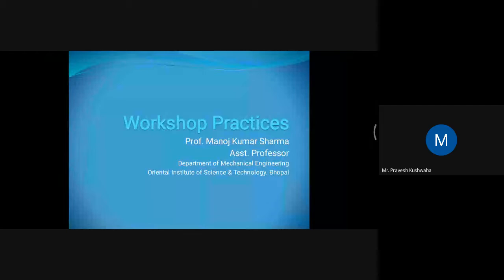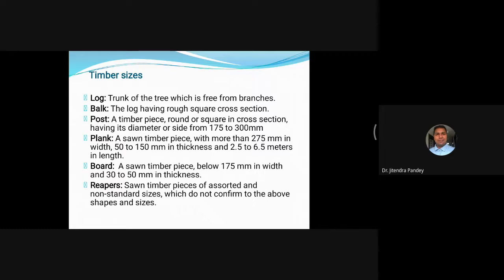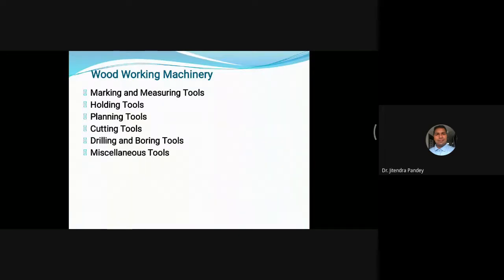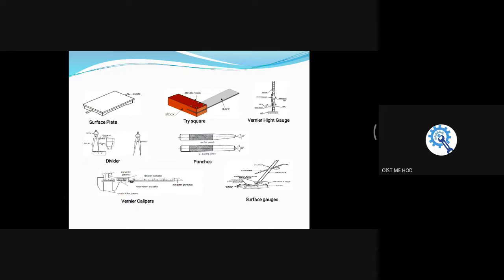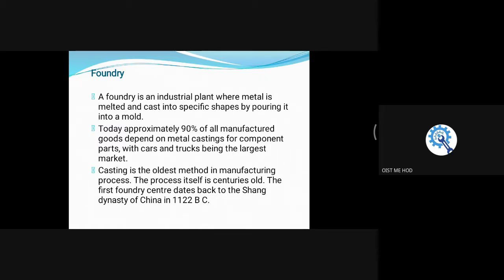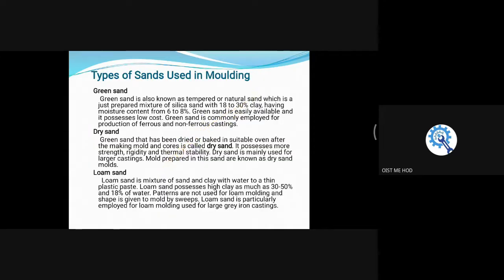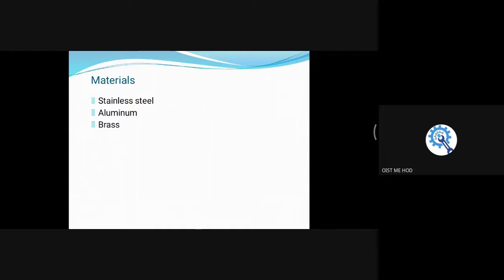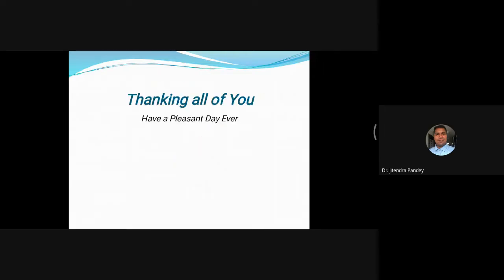Zoom Class - Workshop Practices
This Channel is dedicated to All Young Engineers…..

You are Strongly Suggested to See the full Playlist of BME having Have 200+ Videos and all related Videos in Proper sequence.

प्रेम ही ब्रह्माण्ड का सार प्रेम करना या होना प्रेम, प्यार, मुहब्बत, सब एक ही प्रेम उपहार है प्रेम कैसे किसी से करें ? इस प्रेम में क्या है ? सब अच्छे है
एक ही कर्म के आध्यात्मिक जगत और साँसारिक जगत में अलग अलग फैसले कैसे होते है।
संसार में सुख नहीं है, सुखी रहने के लिए ?? संसार में रहें पर सांसारिक न बने आध्यात्मिक बने

किसी भी समस्या या चुनैती को स्वीकार करते ही वह कैसे आसान हो जाता है ?? देखे ईस वीडियो को पूरा